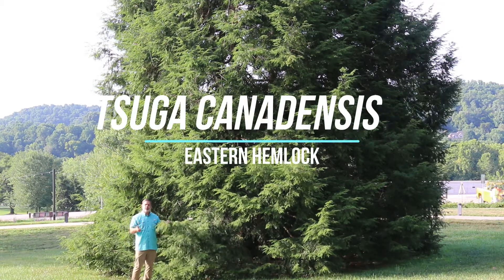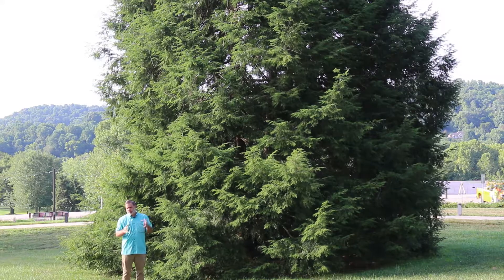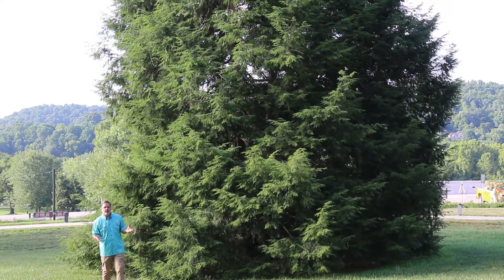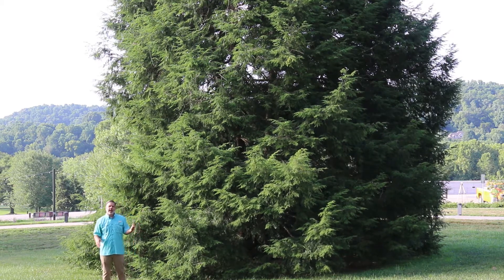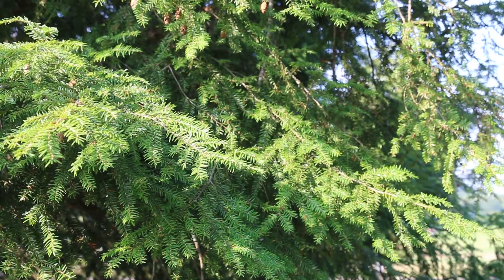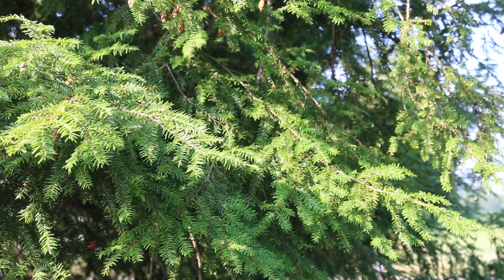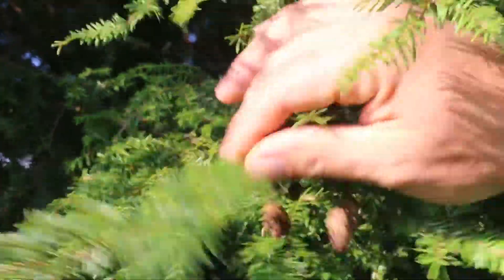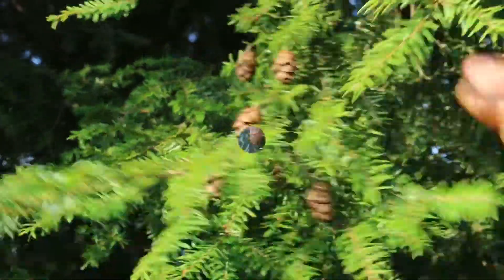Eastern hemlock (Tsuga canadensis) - Plant Identification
Common name: Eastern hemlock
Scientific name: Tsuga canadensis